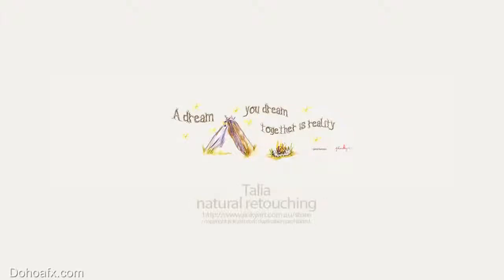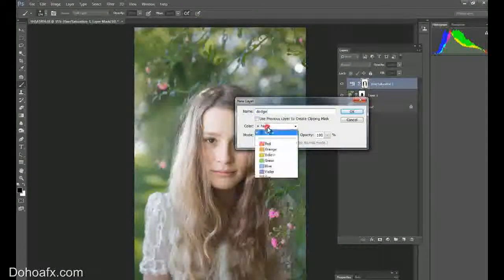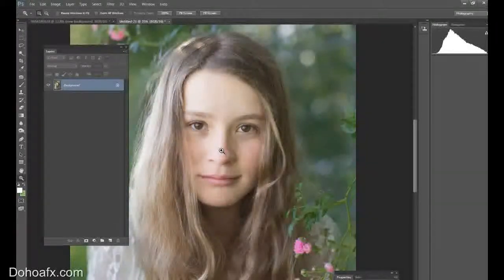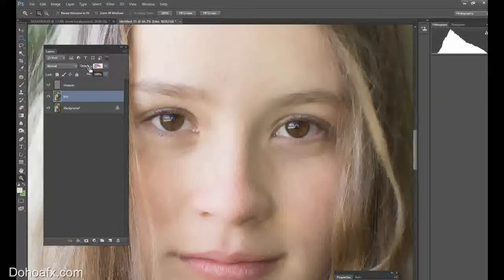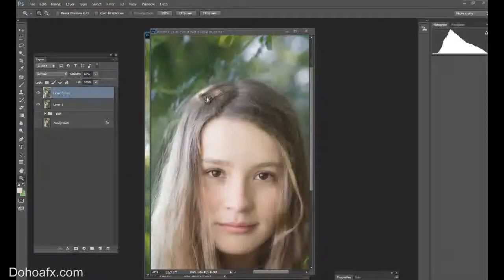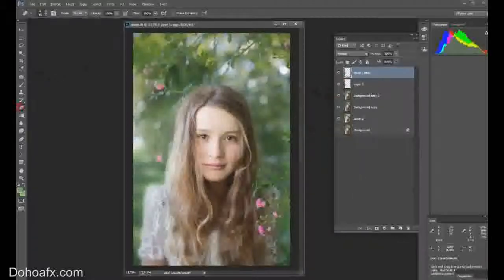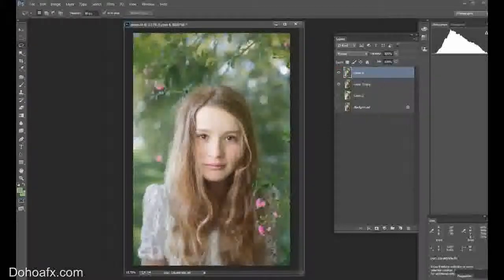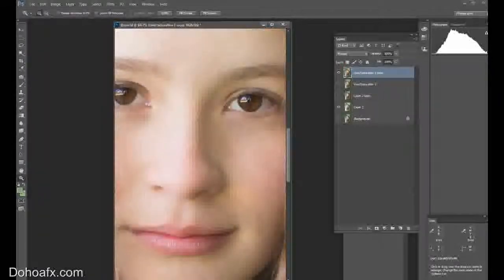Chỉnh màu và làm tươi màu cho ảnh chân dung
Học thêm nhiều bài blend đẹp tại
- Tạp chí đồ họa & nhiếp ảnh